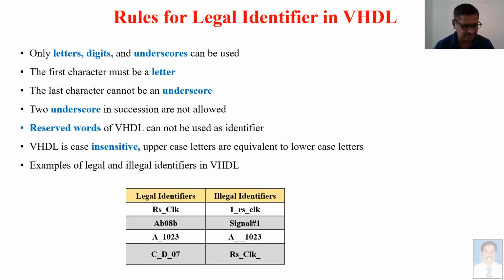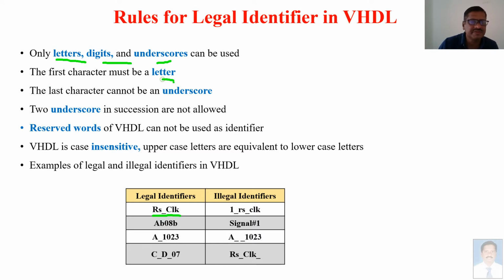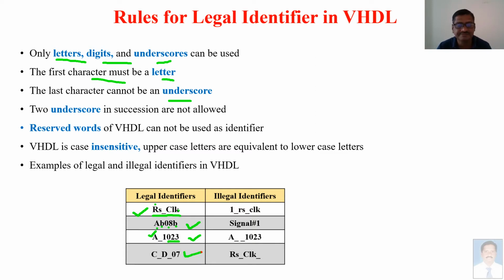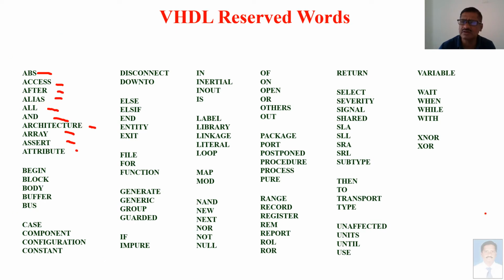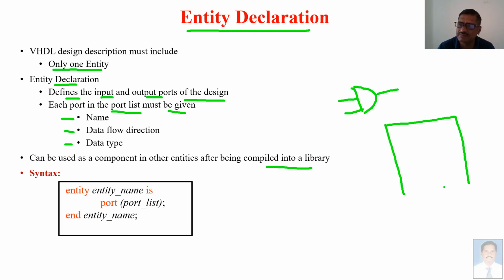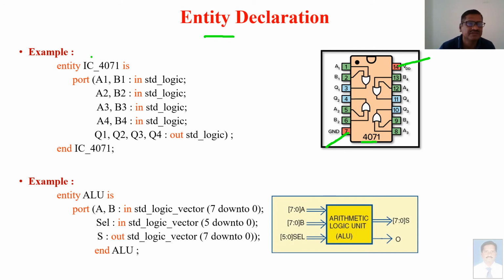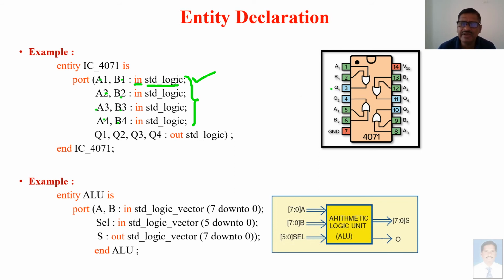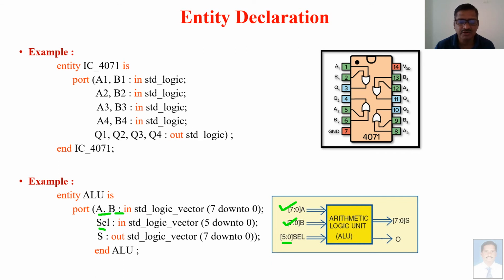How to write Entity in VHDL Language